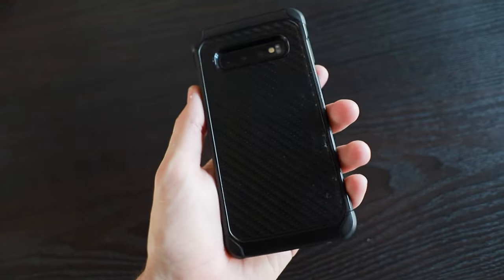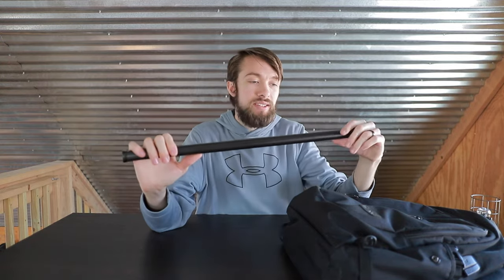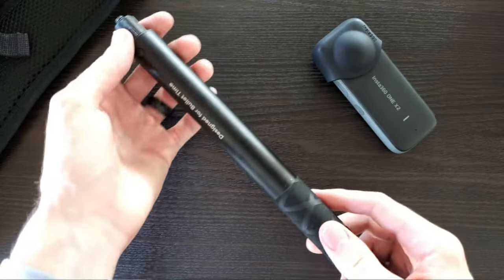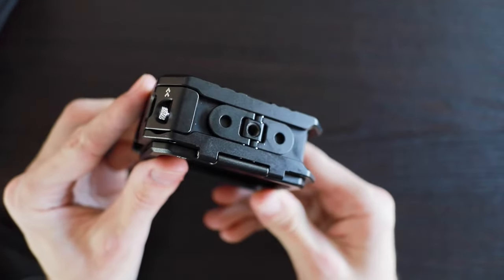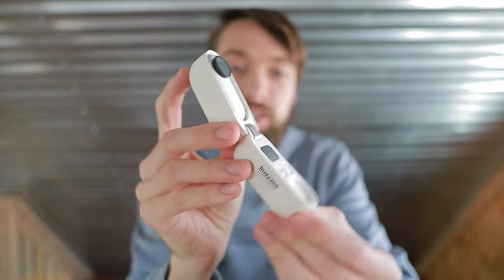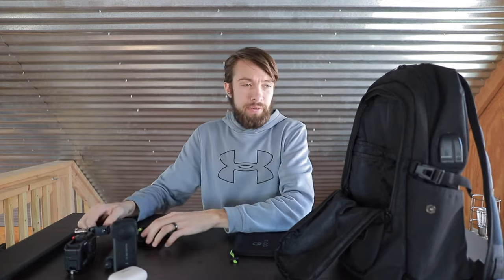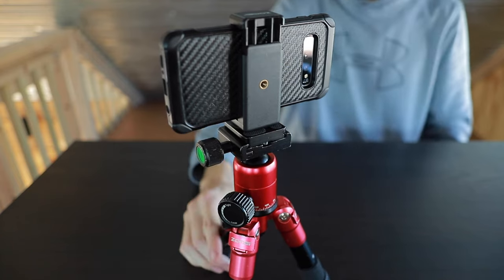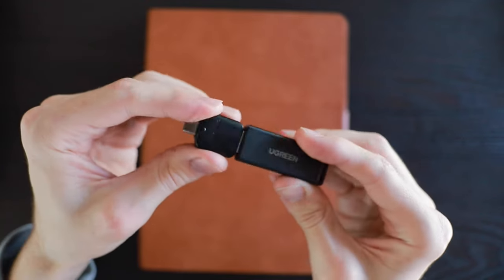What's in my CAMERA BAG 2021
CAMERAS:
Canon 6D Mark II
Samsung Galaxy S10
GoPro HERO 9

MOUNTS and TRIPODS:
Mini Tripod
Cell Phone Tripod Adapter
10 Foot Long Selfie Stick
4 Foot Long Selfie Stick
SNAP Mount
SMALLRIG Ballhead Arm Clamp
Ulanzi Metal Cage for GoPro 9 -

LENSES:
24mm f/2.8 Wide Angle Lens
50mm f/1.8 Lens

MICROPHONE:
Rode VideoMicro Microphone

OTHER STUFF:
iPad Air 4th Generation
Leather iPad Case
SD Card Reader
USB C to USB Adapter